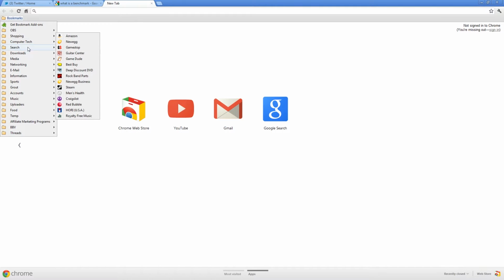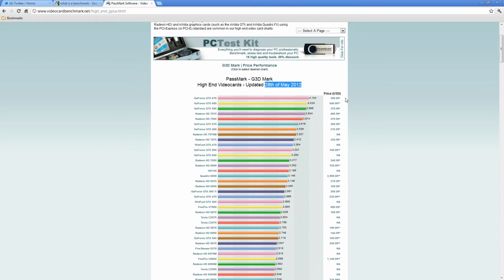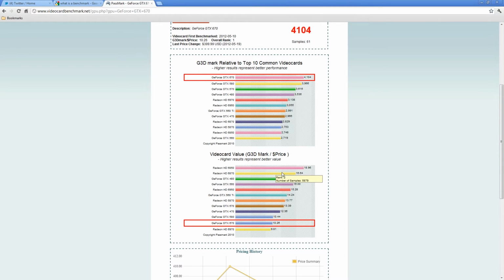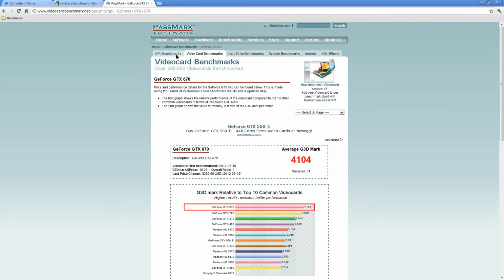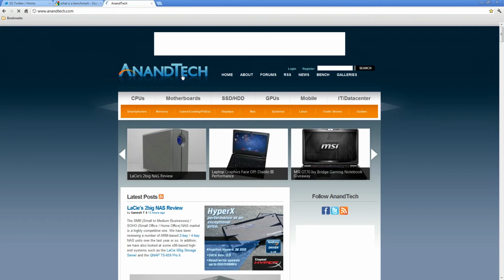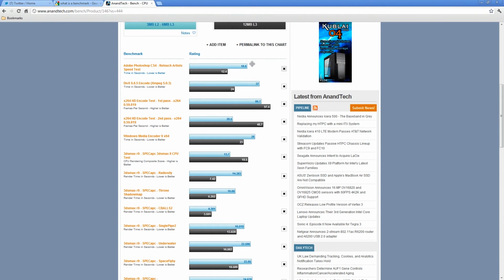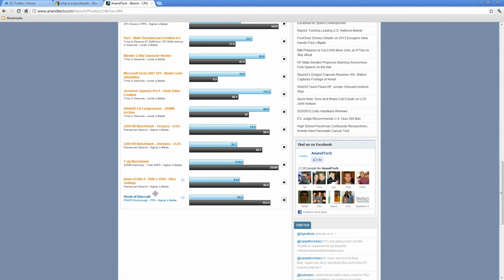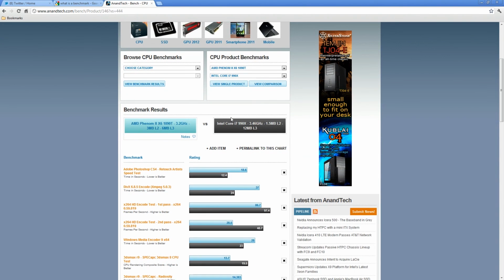How To Choose Hardware By Using Benchmarks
Hey guys, this is a video I put together on using benchmarks to help yourself choose the right graphics card and or processor for your PC.